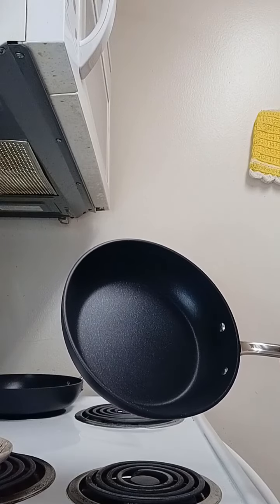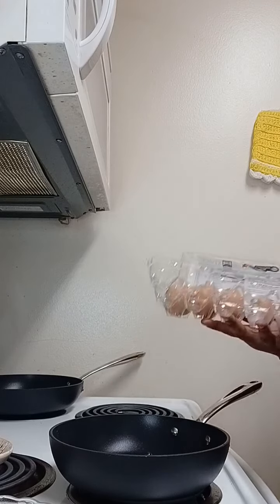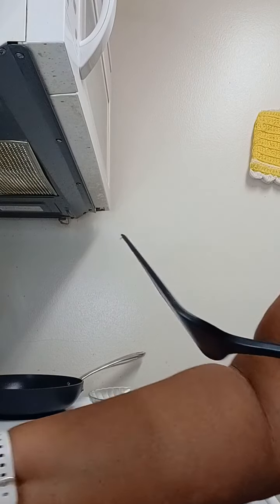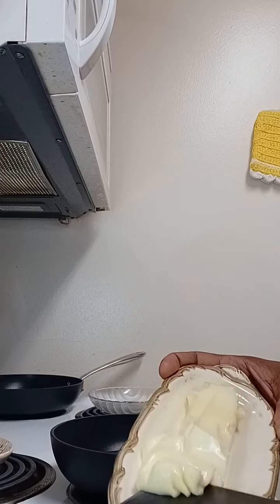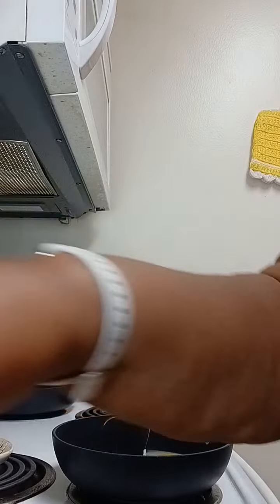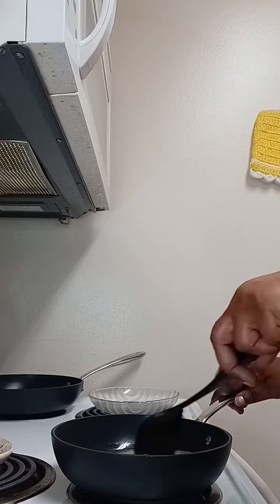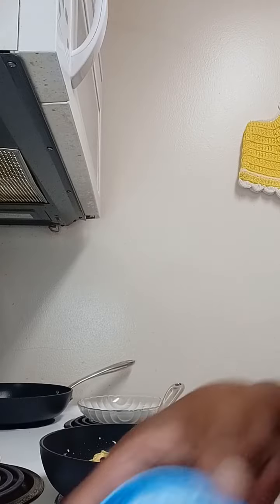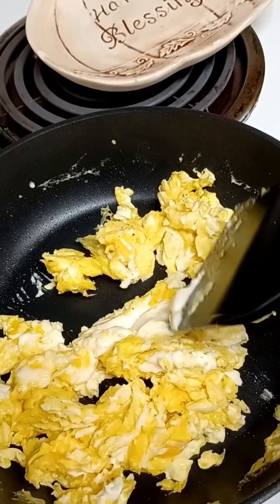Scrambled Eggs 🥚 😋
Missone shares her delicious secretrecipes for scrambled eggs as seen in YouTube featuring @gordonramsay
So many ways to scrambleeggs this high protein meal is recommended any time of the day.
Brown Organic Egglands Best Eggs is highly recommended.